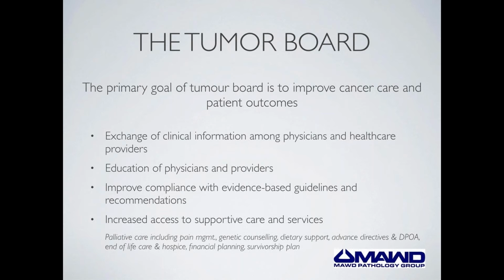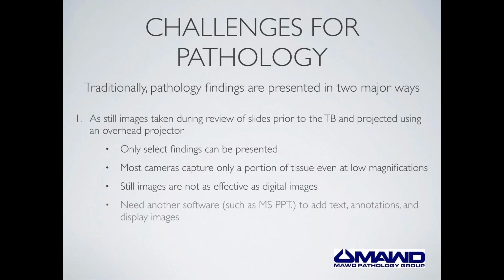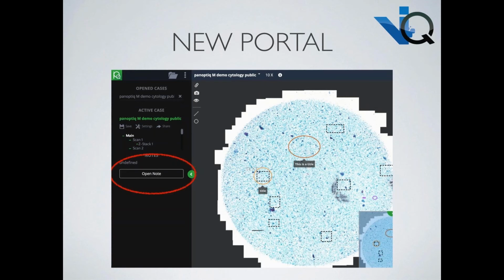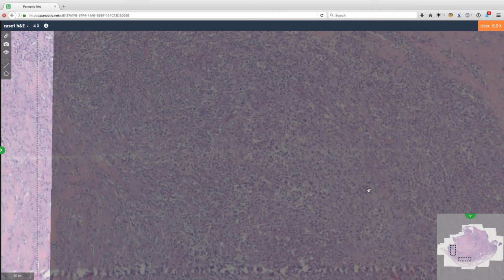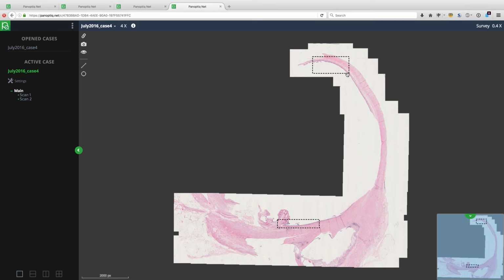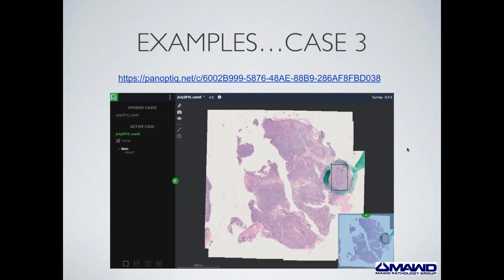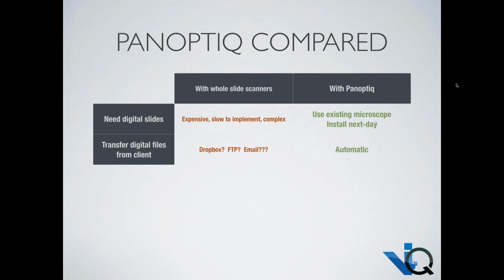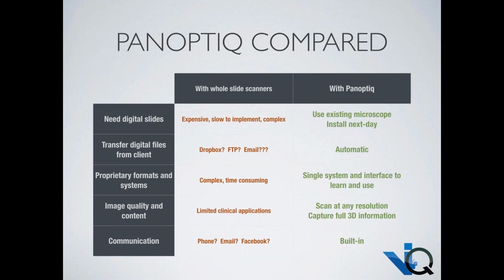[Webinar] Enhancing the Tumor Board Experience with Digital Pathology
Join Dr. Gupta, Pathologist and Medical Director of MAWD Pathology Group, based in Liberty, MO, as he discusses how he is using digital pathology in his clinical practice.

Digital imaging with Panoptiq has allowed Dr. Gupta to increase participation of his clinical colleagues in the unique diagnostic and prognostic characteristics of his cases. In this presentation, Dr. Gupta addresses the current challenges around tumor board presentations and shares his experience on how Panoptiq has allowed him to communicate his findings with greater flexibility. The greatest success has been the surgeons bringing intra-operative and clinical images to the tumor board since Dr. Gupta started using Panoptiq digital images.

This webinar is facilitated by Richard Moss, Ph.D., CTO and VP Product Management of ViewsIQ.